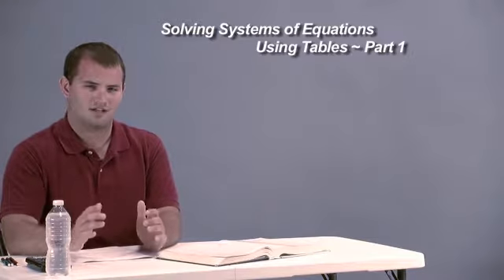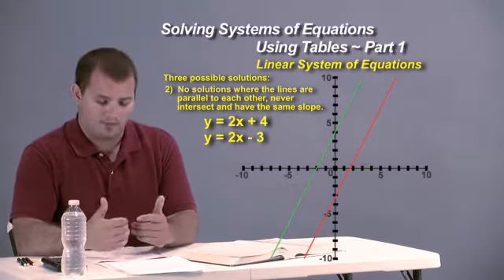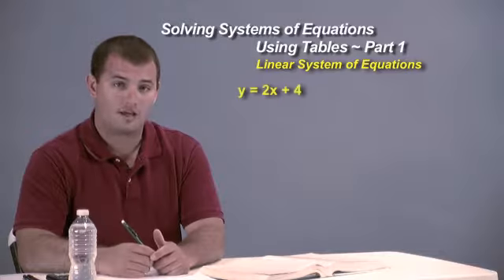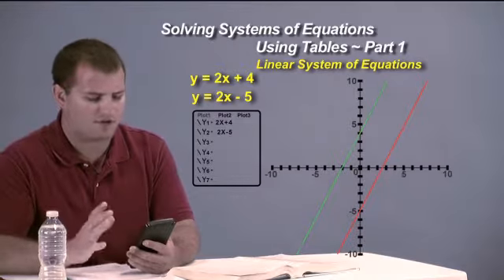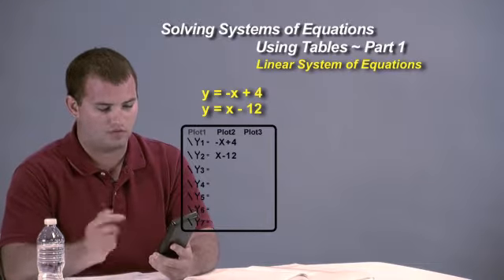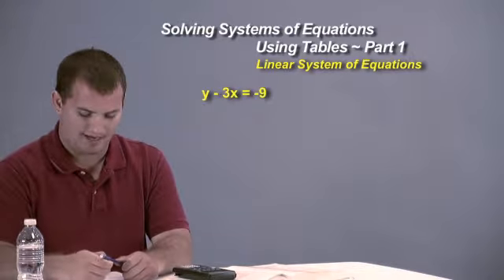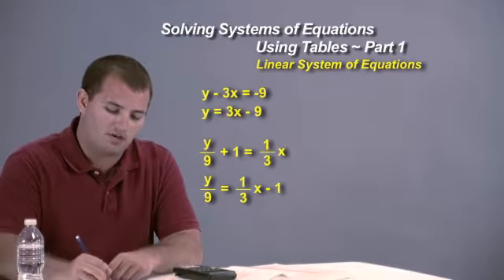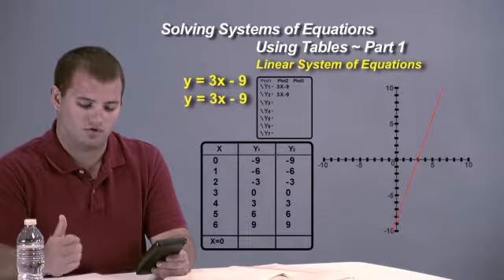Algebra 2 Solving Systems of Equations Using Tables, Part 1